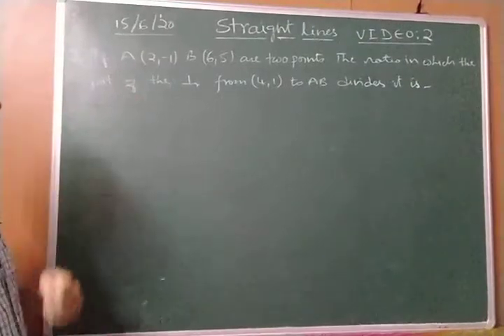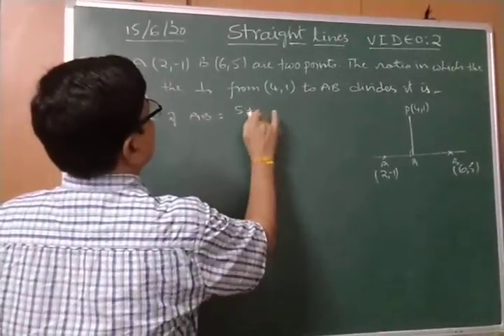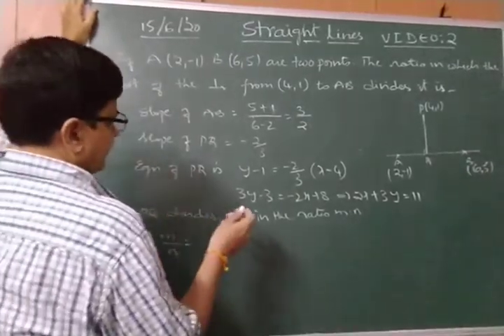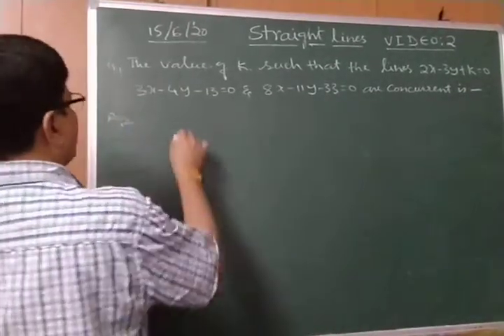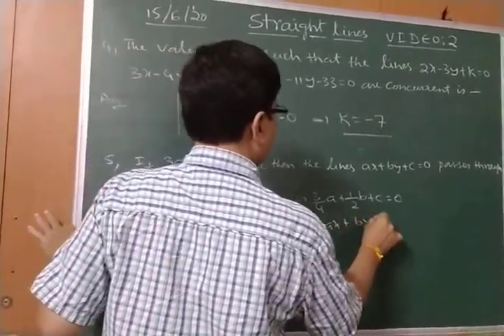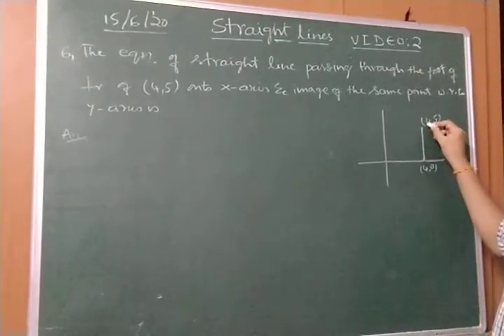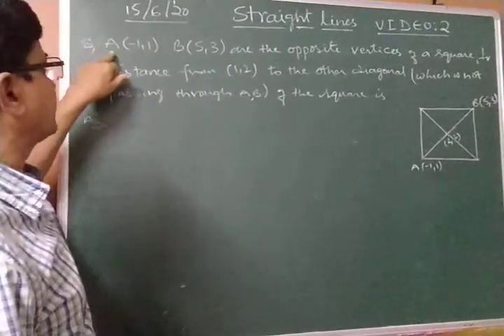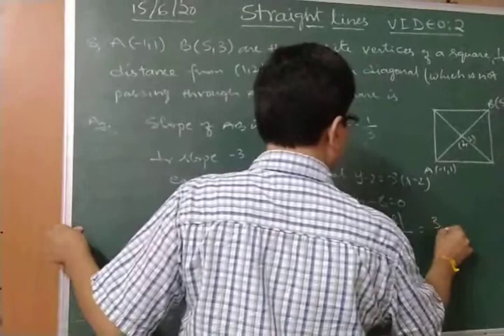maths B 15/06/20(2)